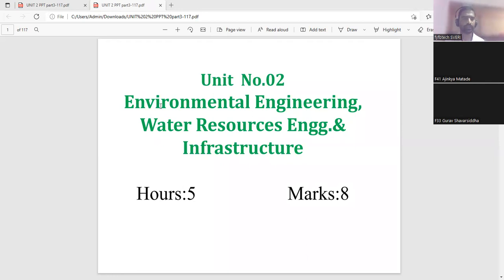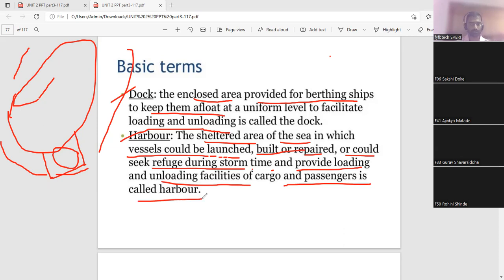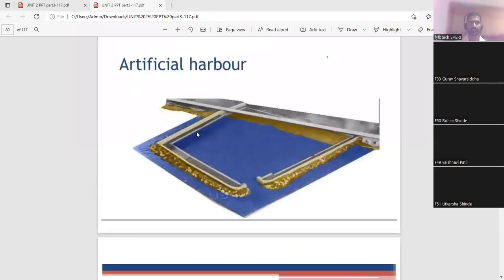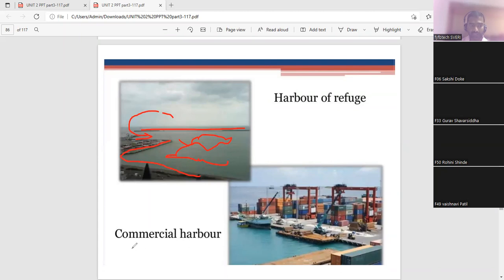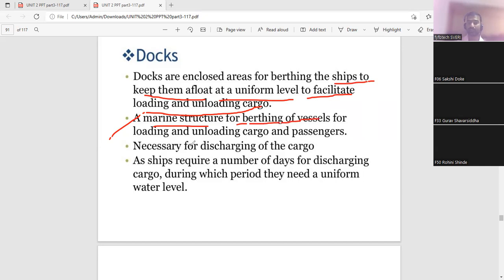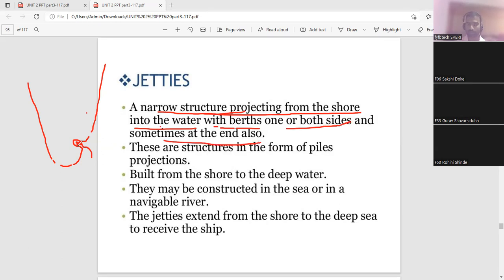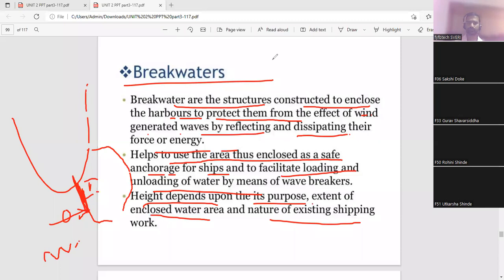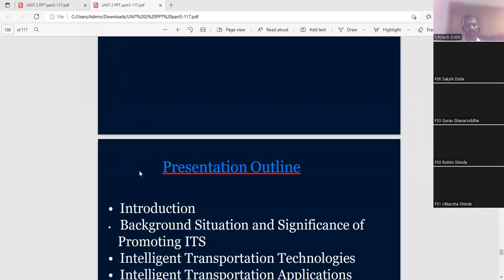BCE BMM DIVFLEC24 27 02 22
Docks and Harbor